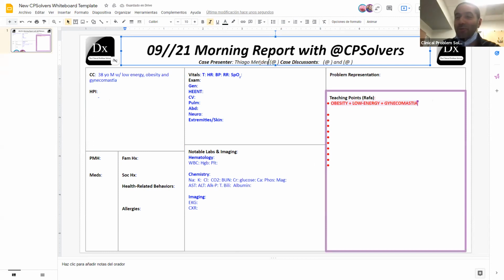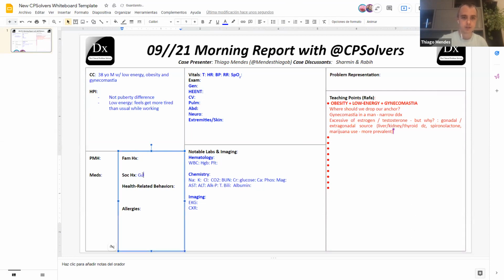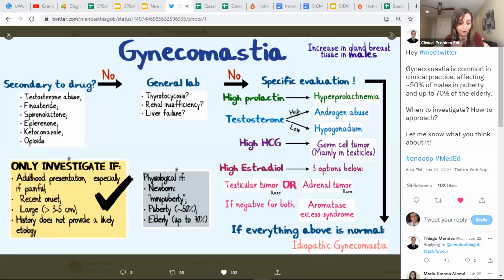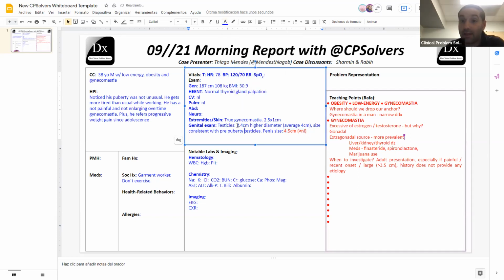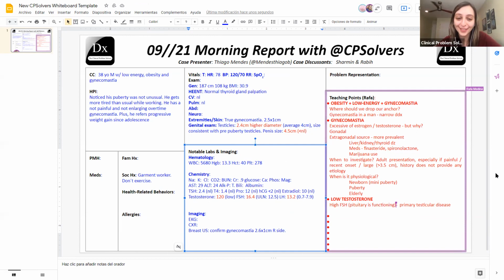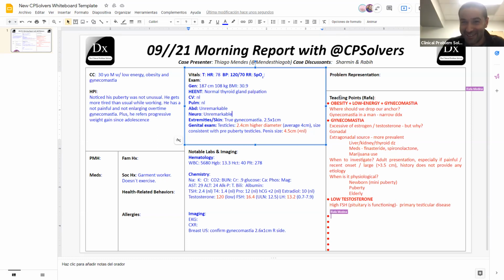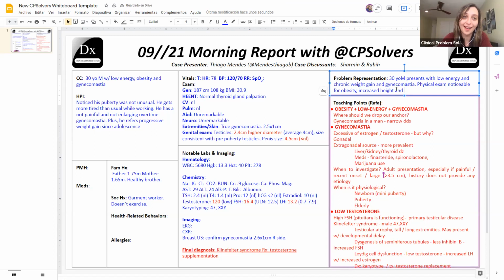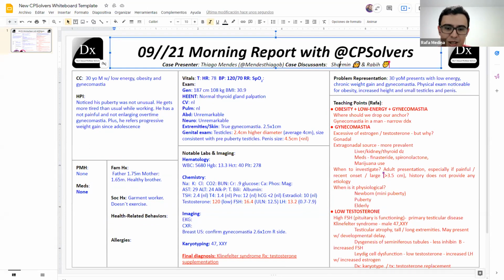September 30, 2021 "30-minute Thursday VMR" - gynecomastia w/low energy